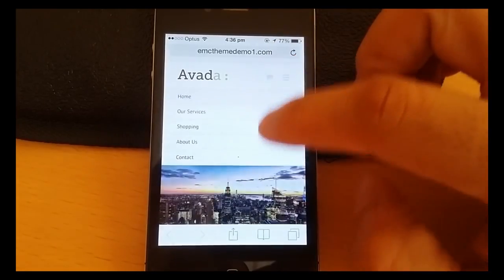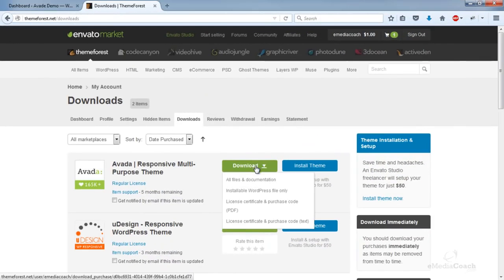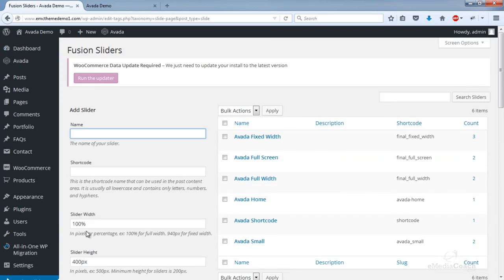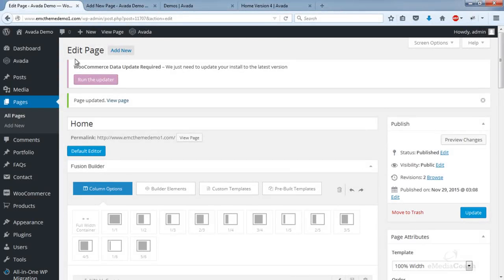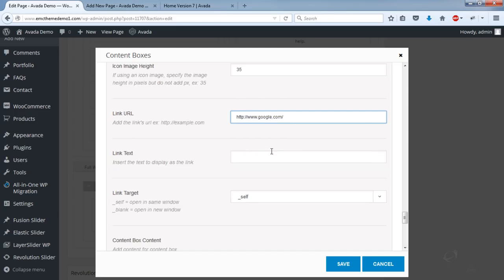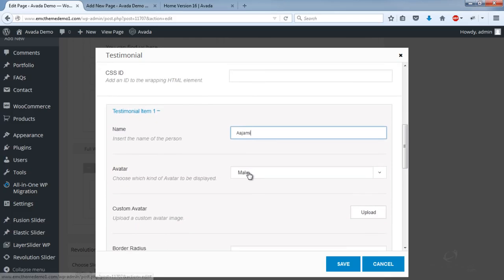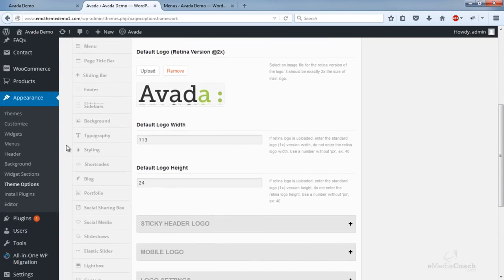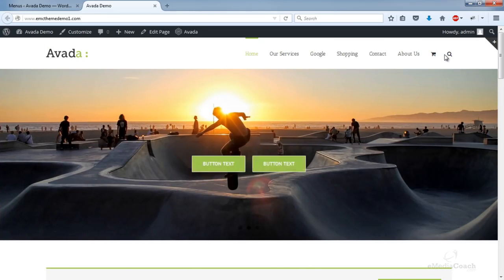How to install avada